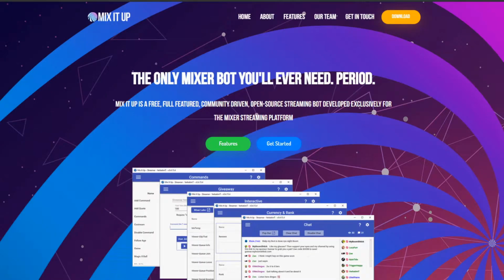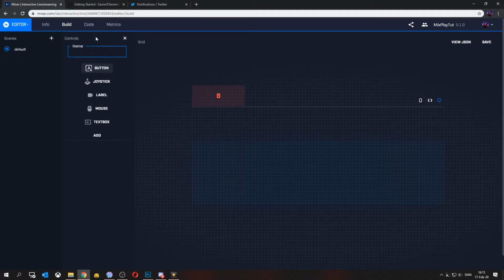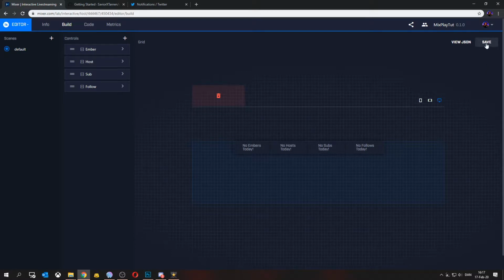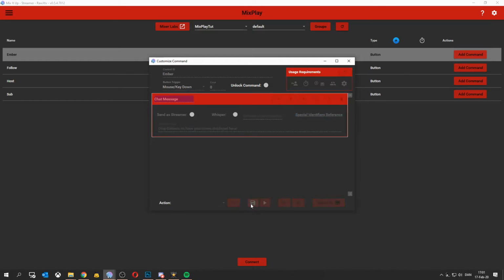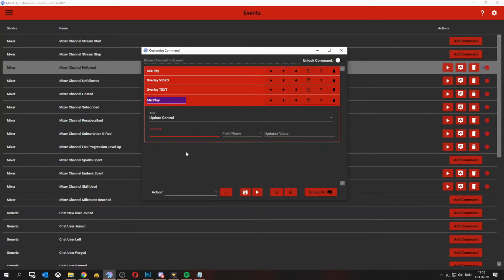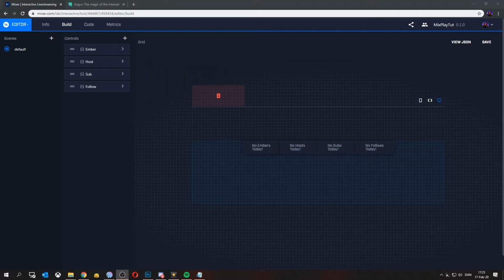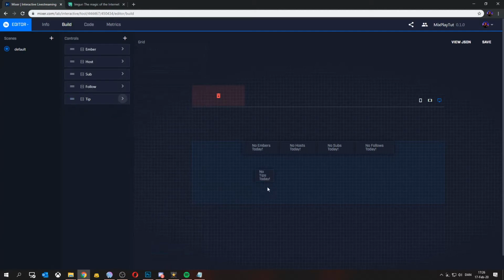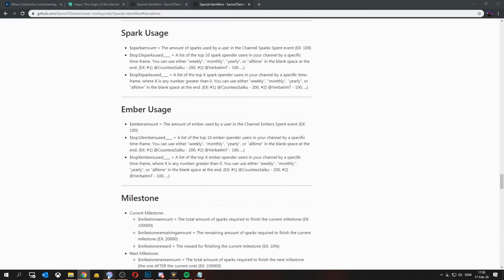How to make MixPlay recent Embers, Hosts, Follows, Subs & Tips ( + Free button backgrounds)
Hey guys! This is my first proper tutorial video, I am sure I'll get better at this over time, but this should at least get your started with adding these buttons.

This tutorial will show you how to make a button on your MixPlay, that shows your most recent Follow, Sub, Host, Ember and Tip, using MixItUp to make the MixPlay buttons.

If you want more videos like this, please comment on what you think I should go over next! :)

Every Thursday I do a help stream, called The Streamers Workshop at 1pm EST / 7pm CET where I spend a couple of hours helping anyone who needs help with their stream or just have questions about streaming.

IDENTIFIERS USED FOR THE BUTTONS:
$targetusername ($emberamount)
$targetusername with $donationamount

SONGS IN THE VIDEO:
1. CloudNone & Direct - Without U
2. Eminence - Where The Light Is
3. Bad Computer - Disarray
4. Rameses B - Ivy